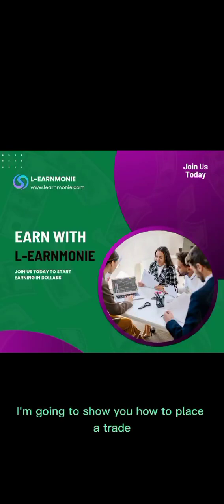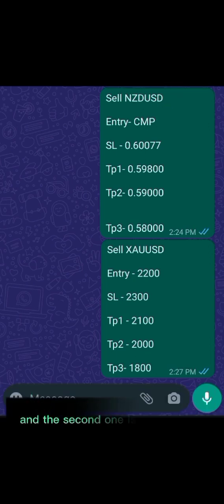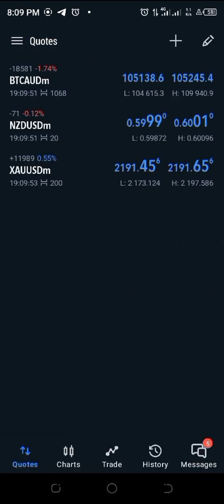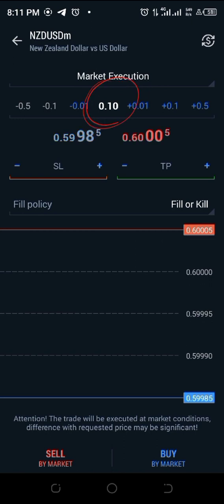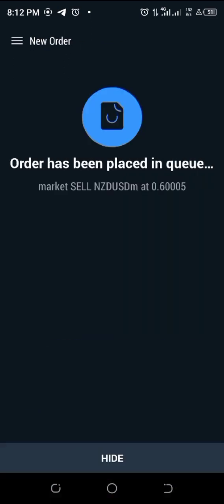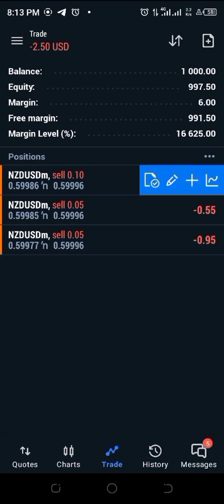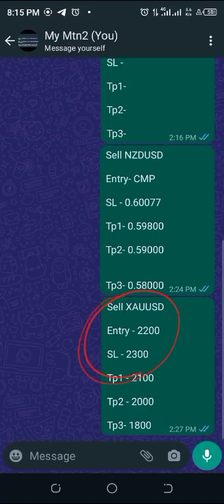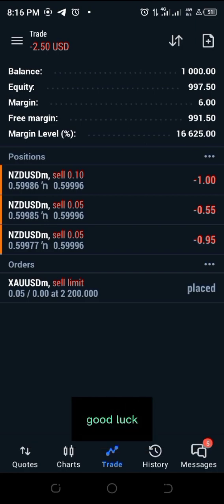How To Trade Forex Signals On MT5 and MT4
Detailed explanations on how to take trading signals on mt4 and mt5